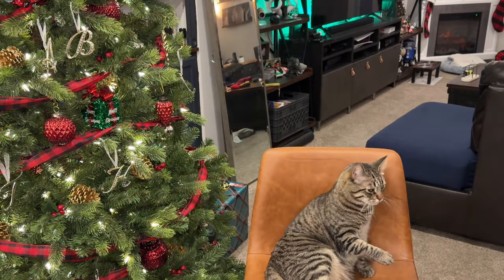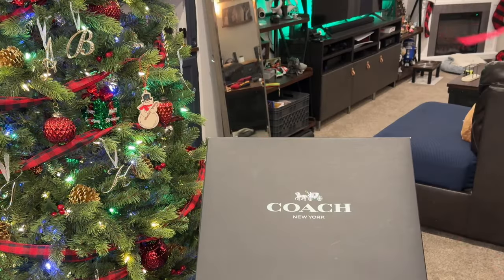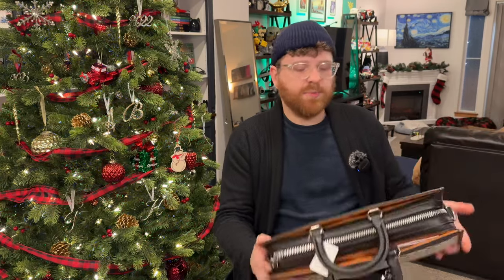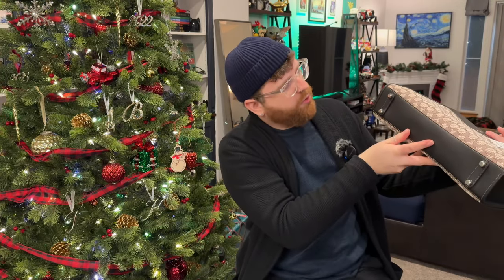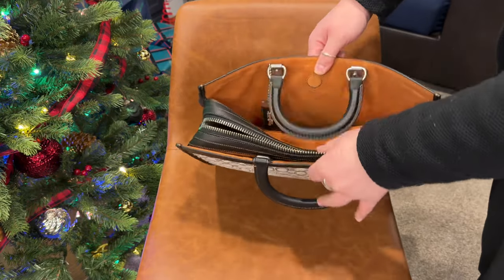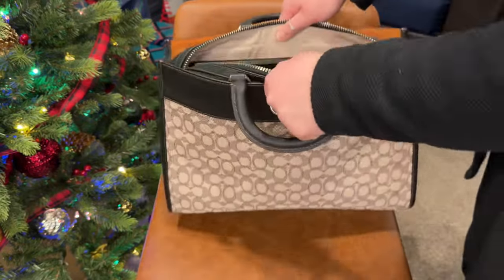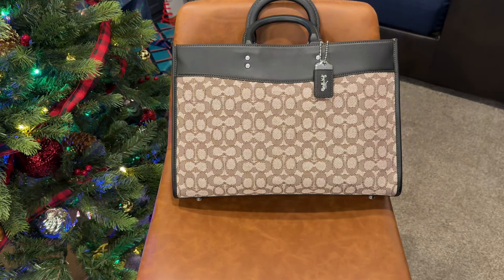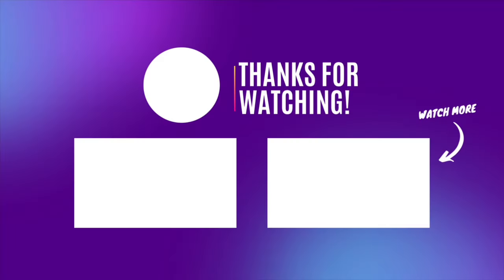NEW Coach Store Unboxing | Work Tote Bag | First impressions & what fits! | Rogue Brief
I hope you enjoyed this unboxing video as much as I did!

If you’re into gaming, my boyfriend and i stream on Twitch and we have a YouTube, Instagram, and TikTok @BoyfriendsStream